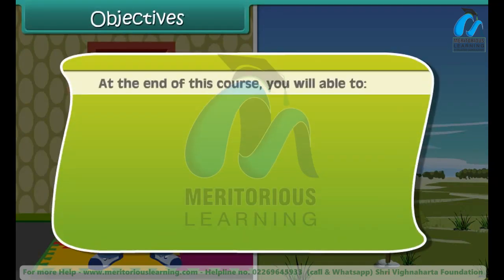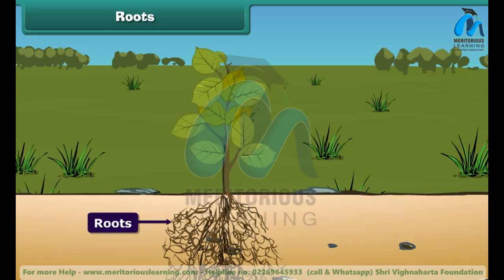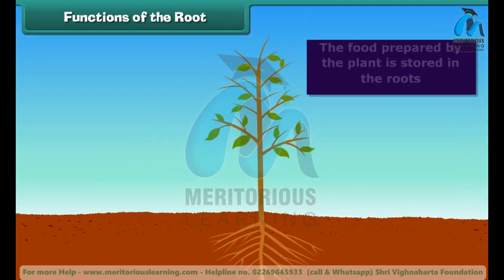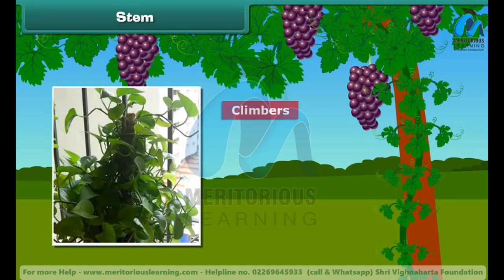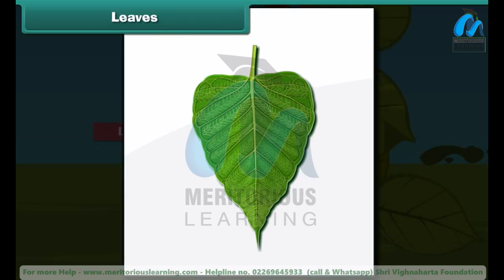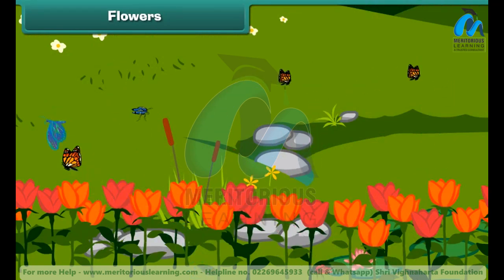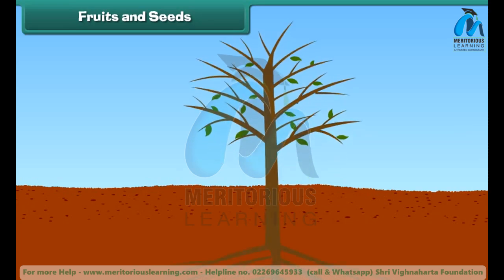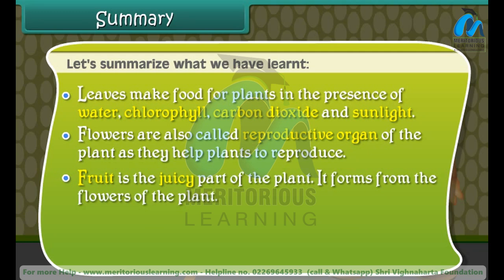Class 3rd EM EVS Plant Life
Subject: EVS
 Class: 3rd
 Chapter: Plant Life
 Medium: English

✨ What children will learn in this video:

What are plants
Uses of plants
Importance of plants
How plants help living beings
Caring for plants

Watch the complete video to learn Plant Life in a fun and easy way.